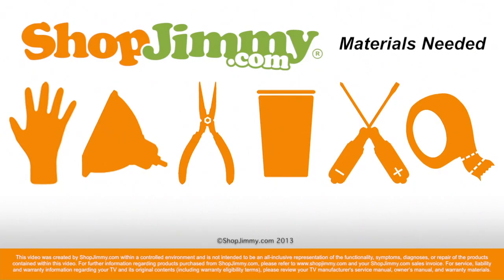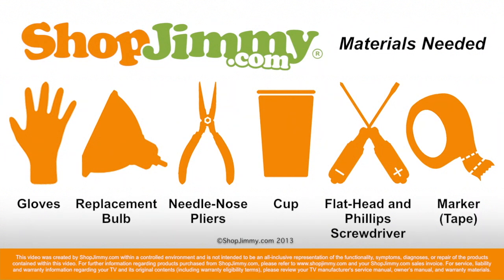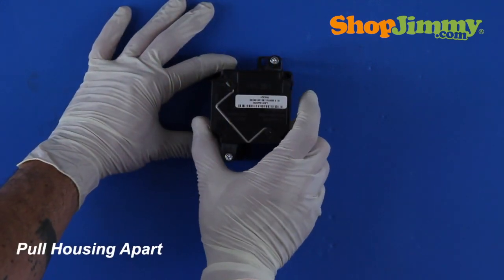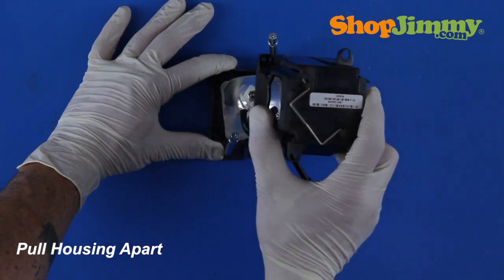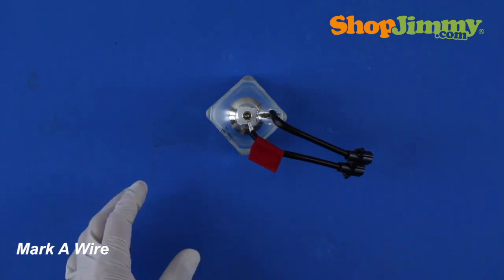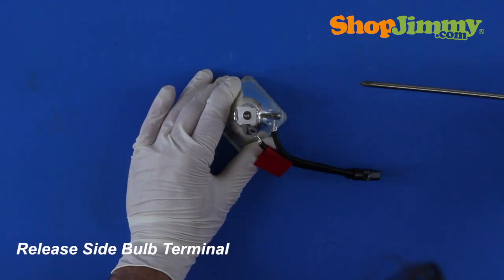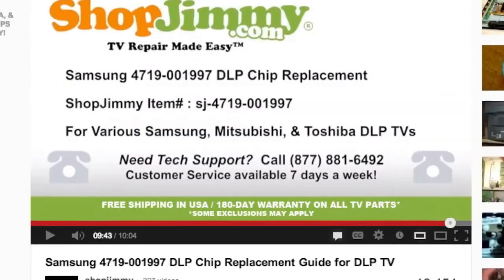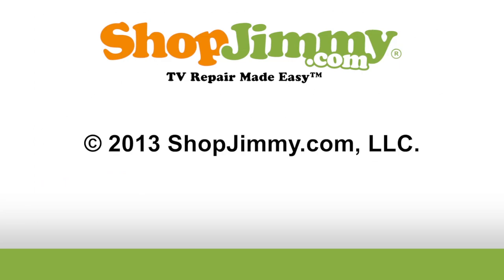DLP TV Repair How to Remove Bulb From Lamp Housing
The bulb and lamp shown in this video are replacements for the following DLP Rear Projection TV models:

•  JVC HD-52FA97
•  JVC HD-52G456
•  JVC HD-52G576
•  JVC HD-52G586
•  JVC HD-52G587
•  JVC HD-52G657
•  JVC HD-52G786
•  JVC HD-52G787
•  JVC HD-52G886
•  JVC HD-52G887
•  JVC HD-52Z575
•  JVC HD-52Z575PA
•  JVC HD-52Z585
•  JVC HD-52Z585PA
•  JVC HD-55G456
•  JVC HD-55G466
•  JVC HD-567BP6
•  JVC HD-56FB97
•  JVC HD-56FC97
•  JVC HD-56FH96
•  JVC HD-56FH97
•  JVC HD-56FN97
•  JVC HD-56FN98
•  JVC HD-56FN99
•  JVC HD-56G647
•  JVC HD-56G657
•  JVC HD-56G786
•  JVC HD-56G787
•  JVC HD-56G886
•  JVC HD-56G887
•  JVC HD-56GC87
•  JVC HD-61FB97
•  JVC HD-61FC97
•  JVC HD-61FH96
•  JVC HD-61FH97
•  JVC HD-61FN97
•  JVC HD-61FN98
•  JVC HD-61G587
•  JVC HD-61G657
•  JVC HD-61G787
•  JVC HD-61G887
•  JVC HD-61Z456
•  JVC HD-61Z575
•  JVC HD-61Z575AA
•  JVC HD-61Z575PA
•  JVC HD-61Z585
•  JVC HD-61Z786
•  JVC HD-61Z886
•  JVC HD-70A478
•  JVC HD-70FH96
•  JVC HD-70FH97
•  JVC HD-70FN97
•  JVC HD-70G678
•  JVC HD-70G886
•  JVC HD-70G887
•  JVC HD-70GC78
•  JVC HD-P61R1U
•  JVC HD-P61R2U
•  JVC HD-P70R1U
•  JVC HD-P70R2U